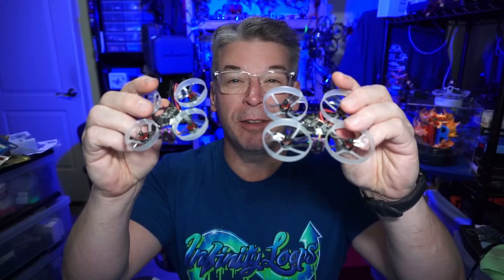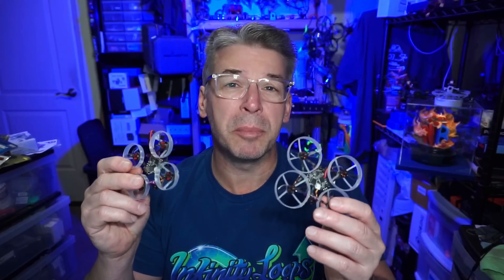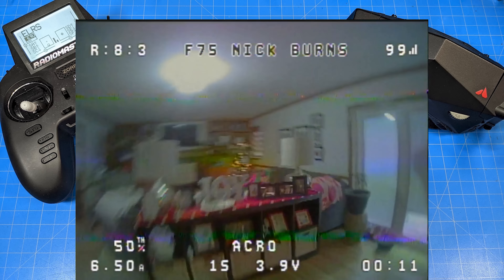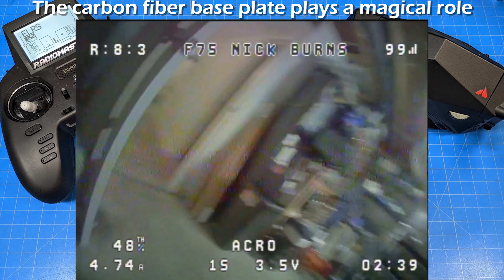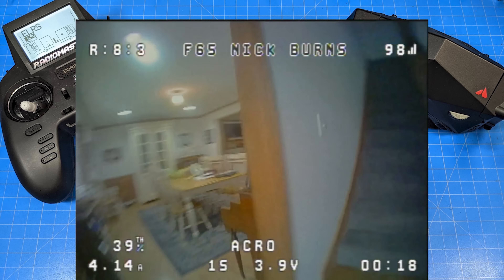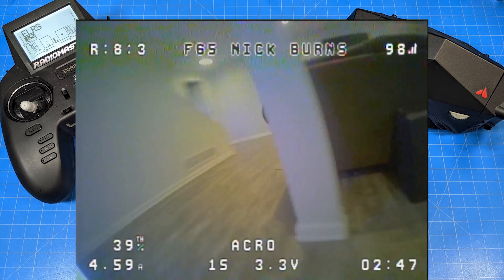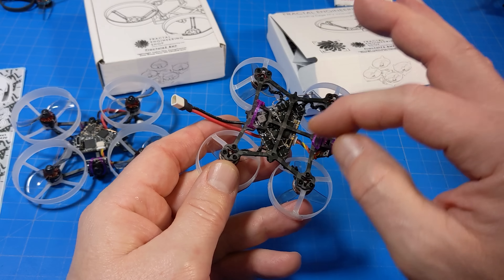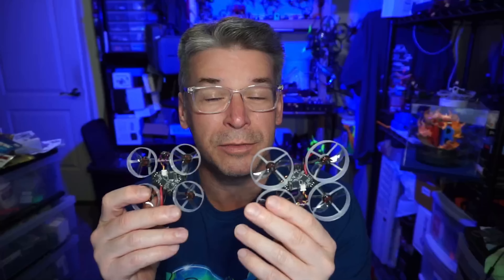Fractal Engineering F75 & F65 // QuickSilver // Whoop Improved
After days, months and more struggles, finally I have gotten the chance to fly the Fractal Engineered Whoops.